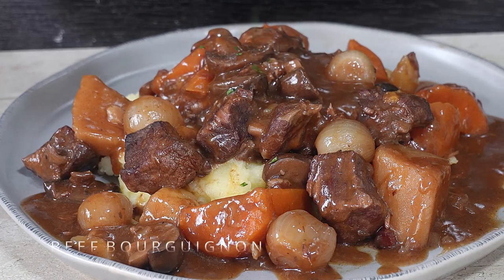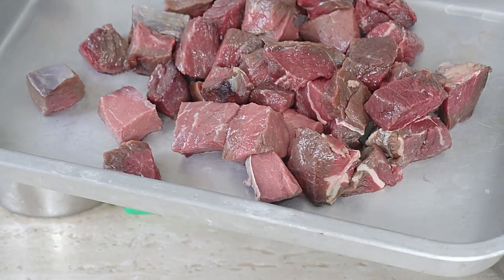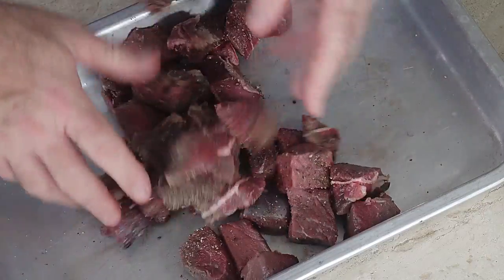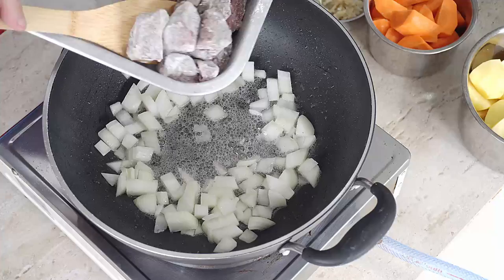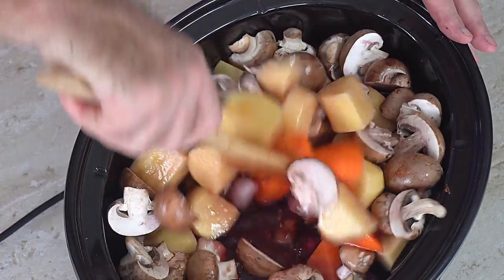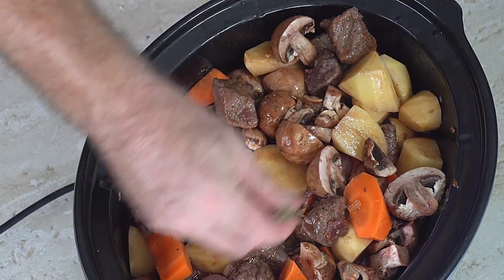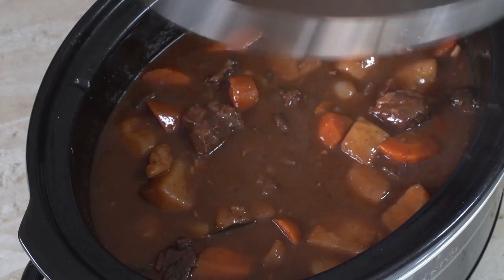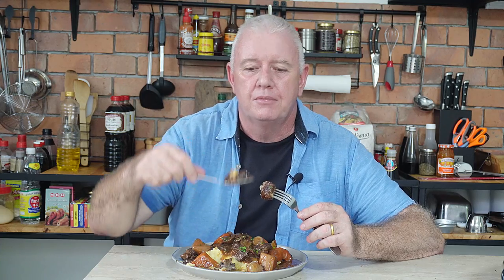Beef Bourguignon INCREDIBLE EASY RICH COMFORTING Fall apart Chunks of BEEF! Crockpot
Rich and Comforting Beef Bourguignon with Tender fall apart chunks of beef simmered in a delicious rich red wine gravy sauce with chunky vegetables…. Crockpot...Slow cooked.  This is an incredible family dinner and a great dish for when you have guests.

Ingredients
Oil
Butter
6 rashes bacon diced
1 onion diced
Handful of small red onions
1 kilo of beef – of choice
3 tbsp plain flour
Salt
Pepper
1heaped tbsp tomato paste
¼ cup oyster sauce
1 cup beef stock
1 bottle red wine
1 tsp dried thyme
 Bay leaves
2 carrots diced
3 potatoes diced
150g mushrooms halved
2-3 cloves garlic minced
cornflour slurry to thicken